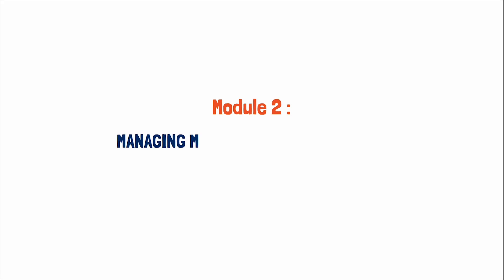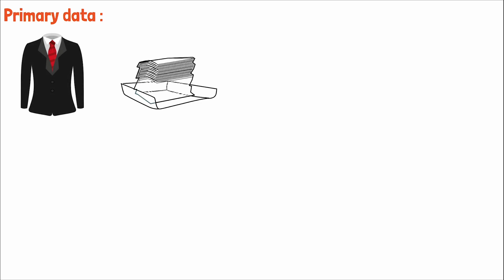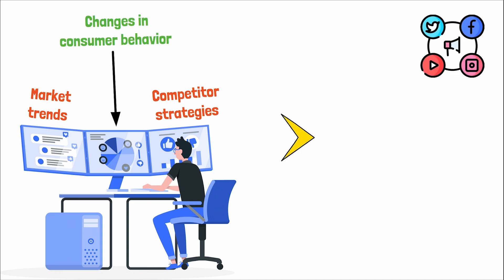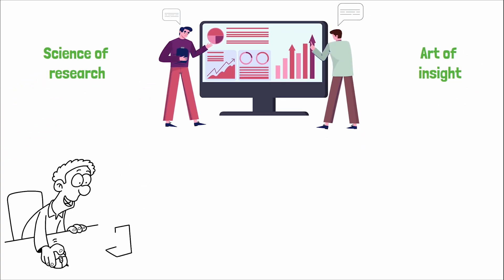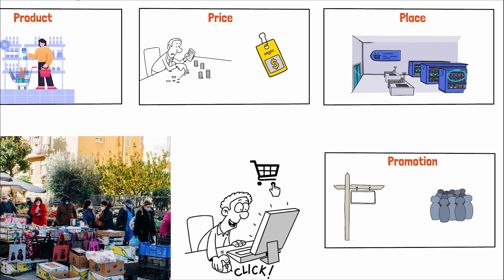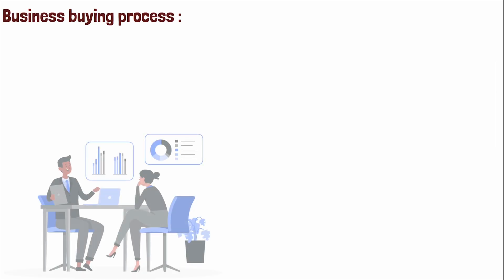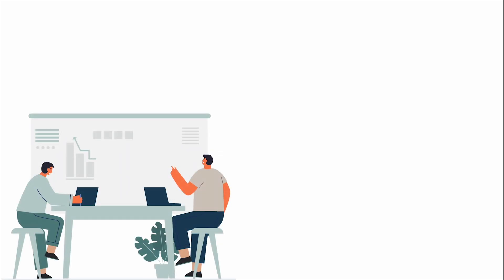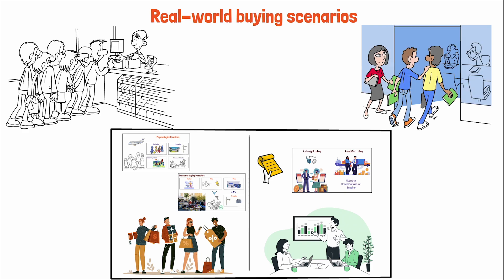BUS 102 Module 2